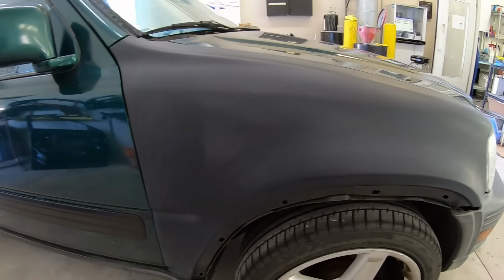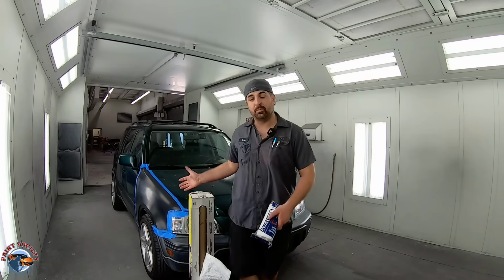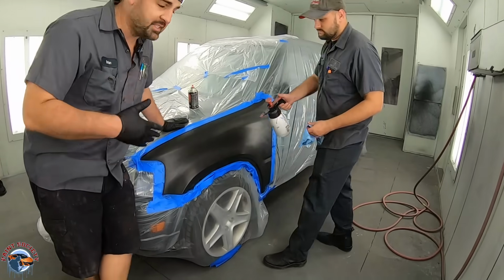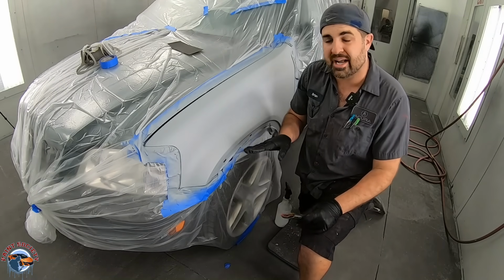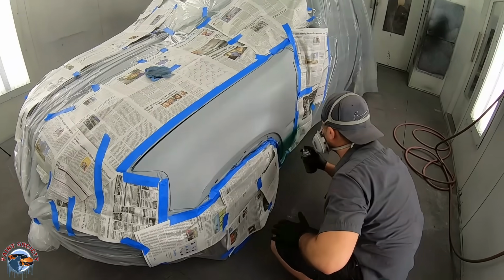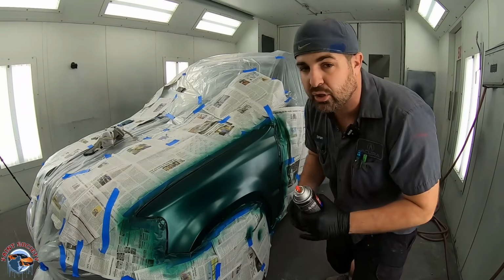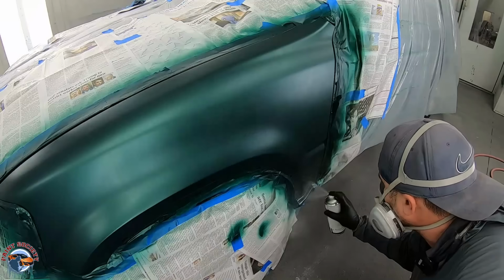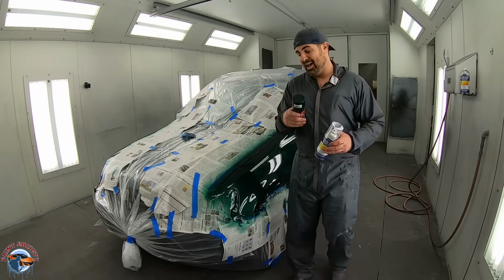The Best Rattle Can Car Paintjob!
We test out Duplicolor's Perfect Match and Eastwood's Professional 2K Aero-Spray Clearcoat. We put ourselves in the shoes of the DIY by getting all our products from the local store. The results might shock you!

To share your project or ask questions please join our facebook group

Products:

Quantity:
1 panel: 1 can of primer, 2 cans of color, 1 can of clear

Eagle Abrasives k600/k800/k1200 Sandpaper

Eagle Abrasives Polex Polish

Super Clean Aerosol Degreaser

Sprayway Glass Cleaner (water based)

Solvent Based Cleaner

Tack Rag

Automotive Plastic Sheeting

Cheap Plastic Sheeting

Blue Painter's Tape